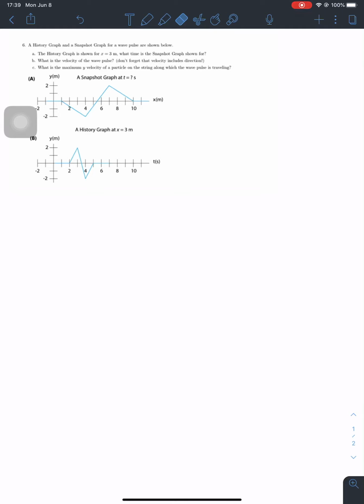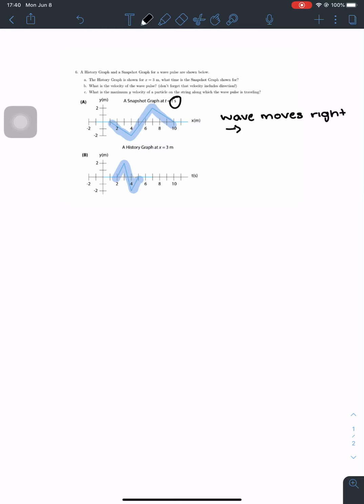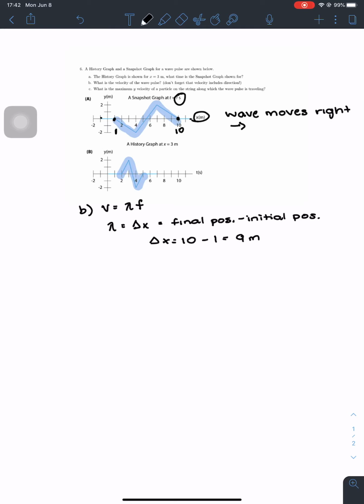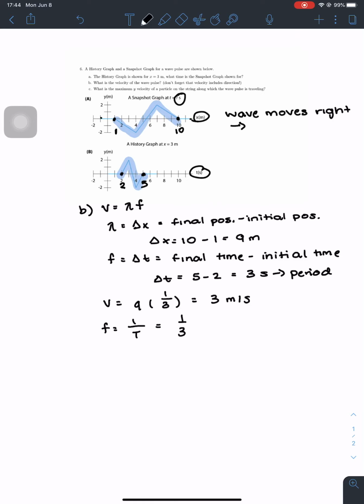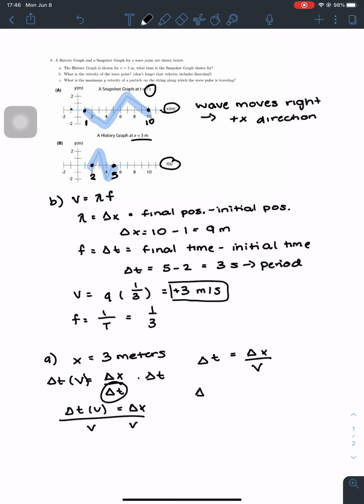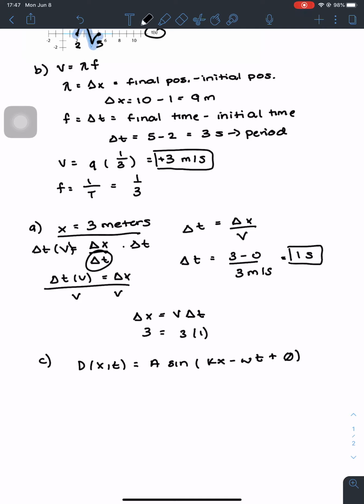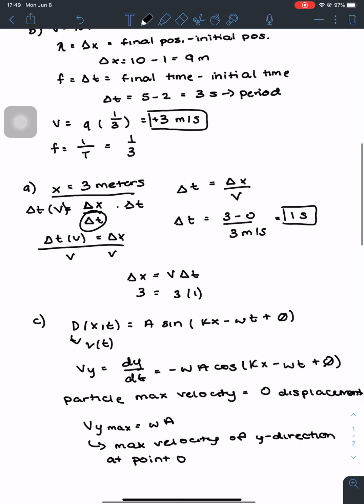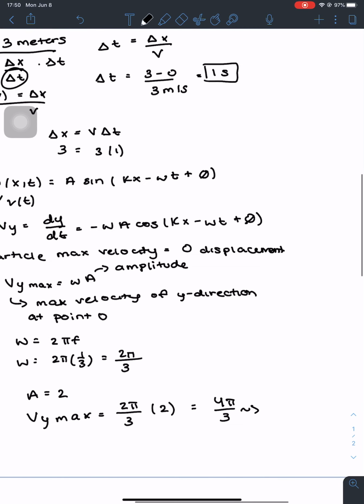Physics 223 QBR Video